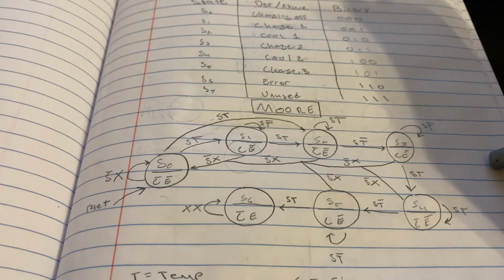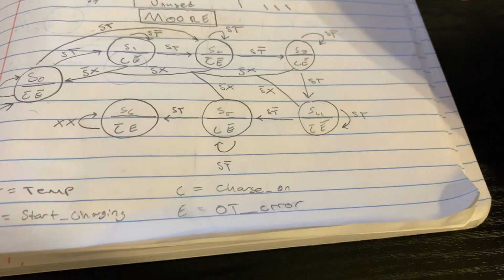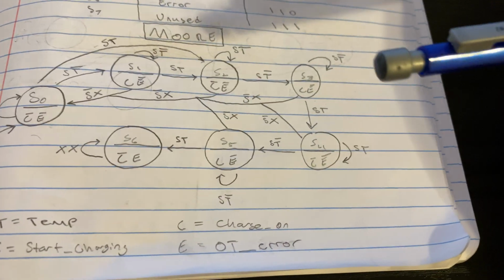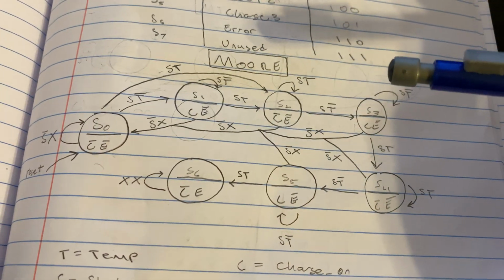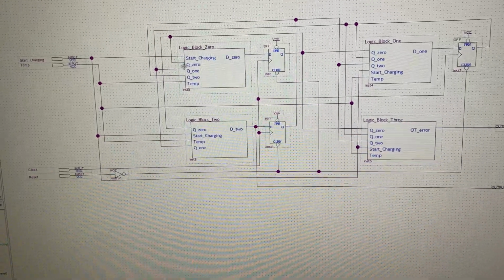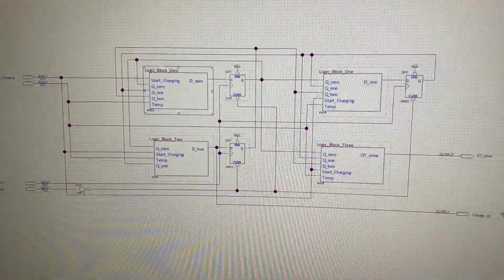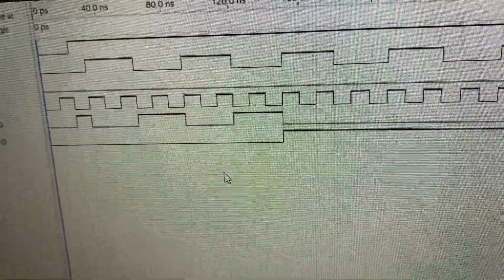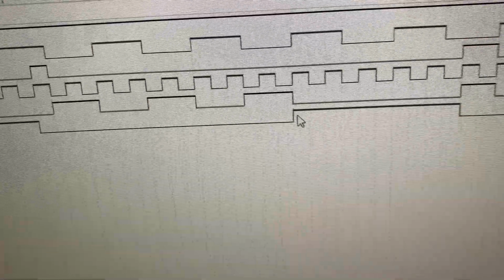EEE 120 Moore Machine Demonstration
Moore Machine Demonstration